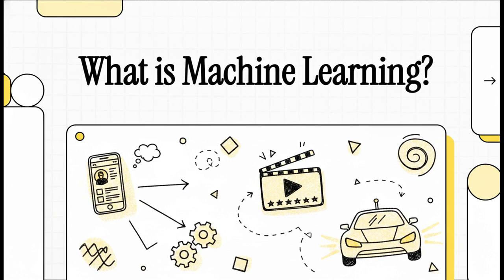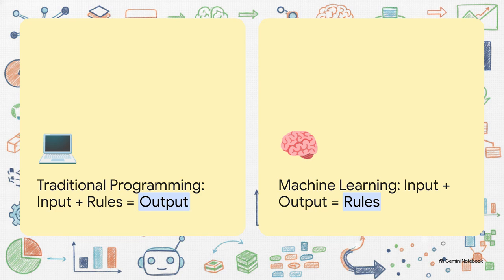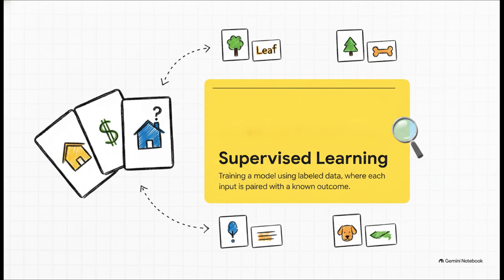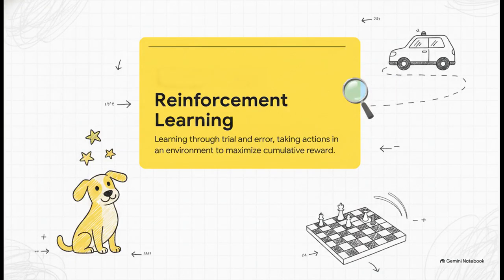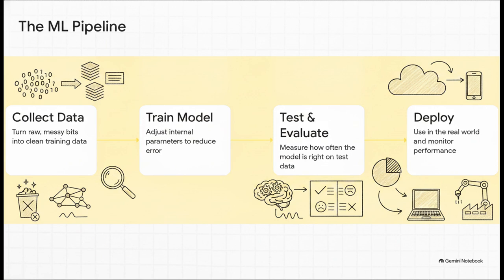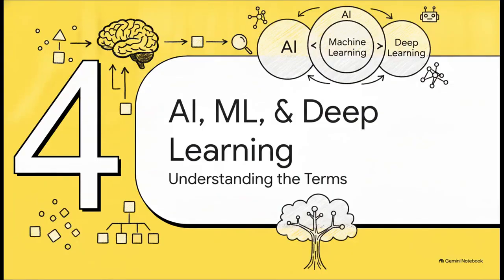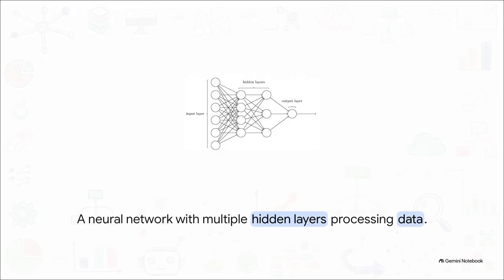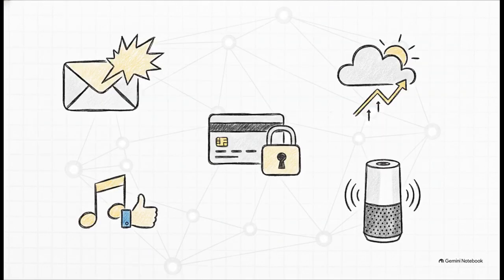Machine Learning vs Traditional Programming: What’s the Difference?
Understand machine learning basics by comparing how AI learns rules from examples versus traditional programming.

This video breaks down exactly how machine learning works by examining the difference between explicit coding and algorithmic pattern recognition. If you are new to data science or computer science, this guide clarifies the fundamental shift in how software creates logic. You will learn the core concepts that define the field and gain a clear mental model of how systems process information.

We also walk through the complete machine learning pipeline, covering data collection, training, testing, and deployment. By understanding the three types of machine learning algorithms, you will be able to identify which approach is necessary for different problem-solving scenarios. Whether you are a student or a developer, these concepts provide the foundation needed for more advanced AI topics.

0:00 How Machines Learn From Data
2:04 The Three Pillars of Learning
4:01 The Machine Learning Pipeline
5:31 AI, ML, and Deep Learning Explained